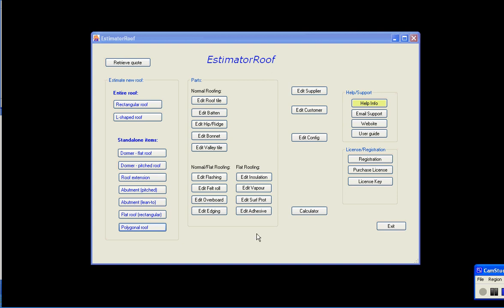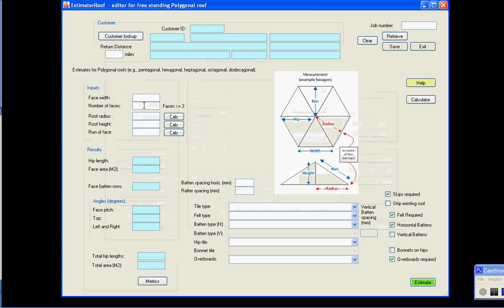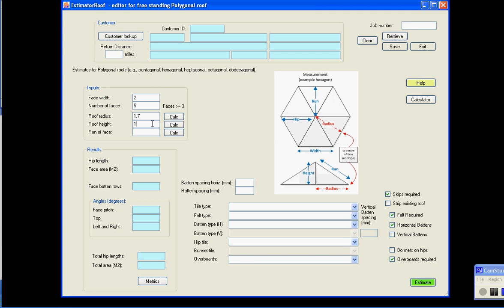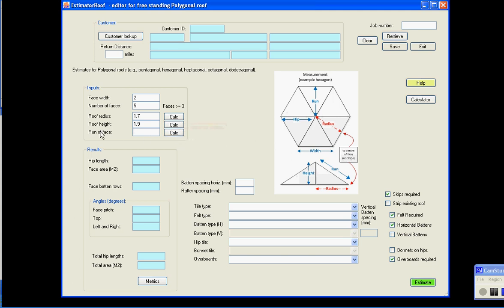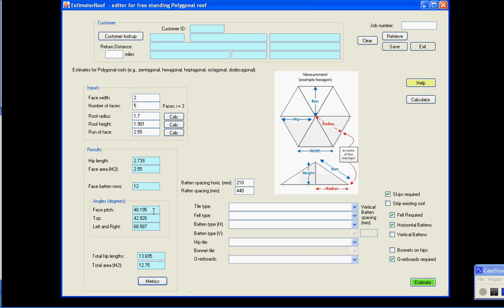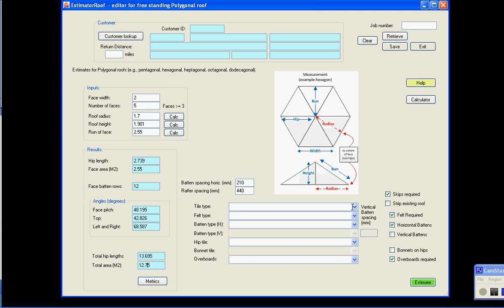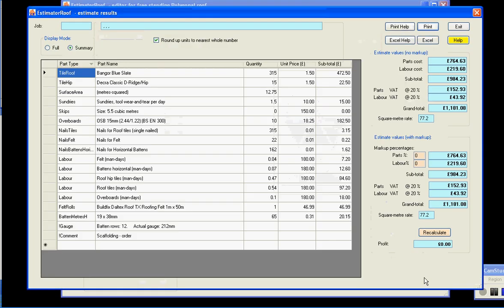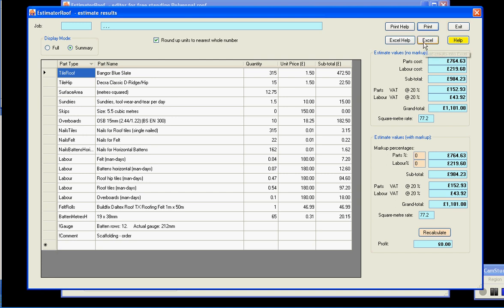Estimate for a Polygonal roof (hexagonal/octagonal) etc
Roof estimating software for pitched and flat roofs.
Provides full parts and labour breakdown.
Works in metric and imperial.
Works in any currency.
Works with Microsoft Windows XP, 7 and 8.  Does not work on a MAC.
You maintain your own parts, prices and labour productivity metrics.  Fully user configurable.
No on going costs or fees.   Pay once only.
Easy to use roofing software.  Measure the roof, select your parts and click 'Estimate'.

Shows:
  Number of tiles (roof, tile-and-a-halfs, top and eave)
  Number of Valley, hip, ridge and bonnet tiles.
  Number of overboards
  Felt rolls
  Lead rolls
  Batten lengths (horizontal and vertical)
  Number of skips required.

  Roof tile labour
  Ridge tile labour
  Bonnet tile labour
  Hip tile labour
  Valley tile labour
  Overboard labour
  Felt labour
  Lead flashing labour breakdown
  Cover flashing labour breakdown
  Stepped flashing labour breakdown
  Soaker labour breakdown
  Strip roof labour

Add any number of dormers (both flat and pitched roof).
Add any number of roof extensions, lean-tos and abutments.

New AnyRoof screen will allow almost any roof shape to be estimated for.

Product upgrades and email support are free - most other vendors' products have expensive annual renewal fees.